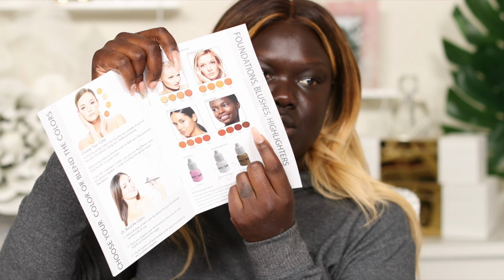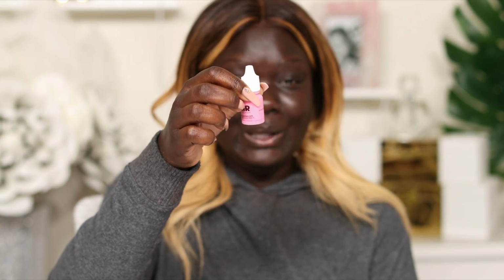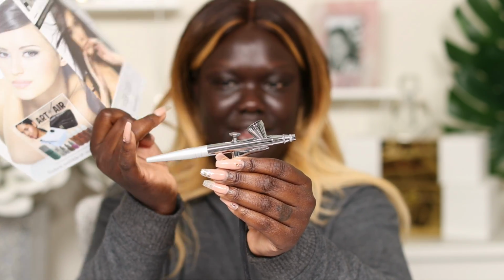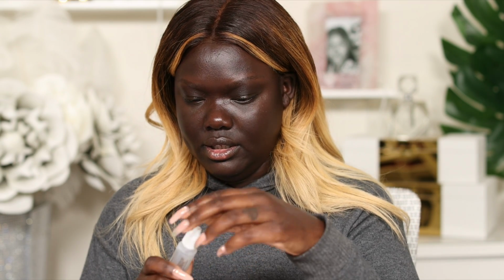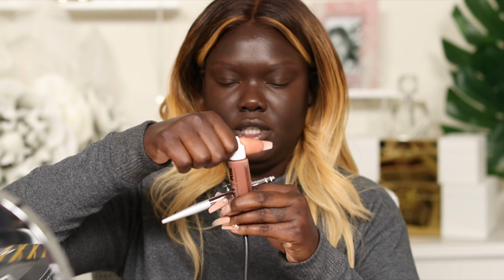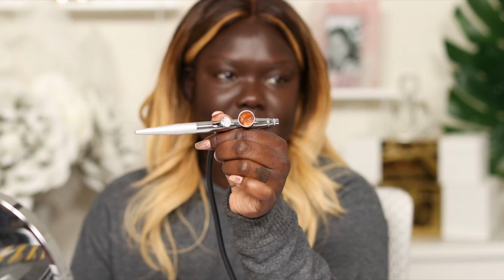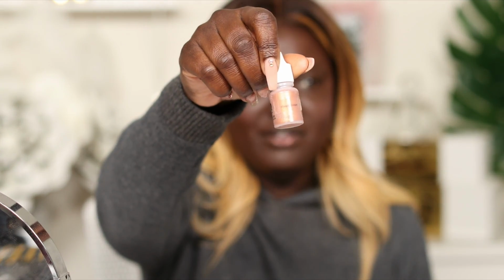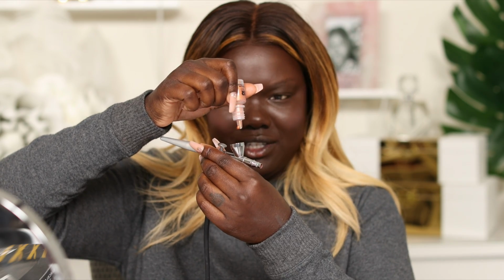I Tried Airbrush Makeup For Dark Skin! 👀😭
Hey Guys,

So I decided to try out an air brush machine! What I have out was surprising! Make sure to watch all the way through to hear my thoughts on it.

Have you tried an airbrush machine before?

Love,
Nyma

Art of Air “Dark Kit”

Estes Lauder Concealer

Find me:
Snap: nyma22